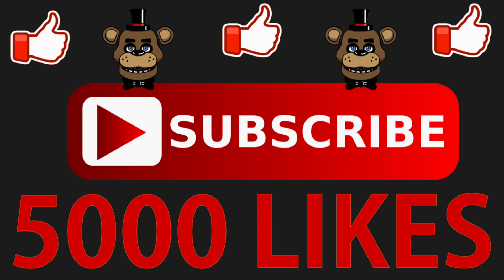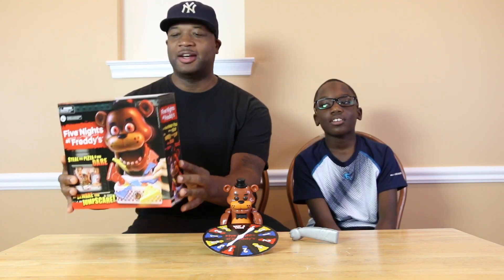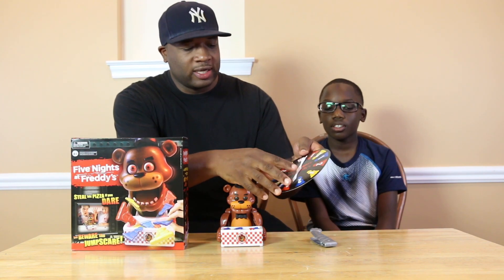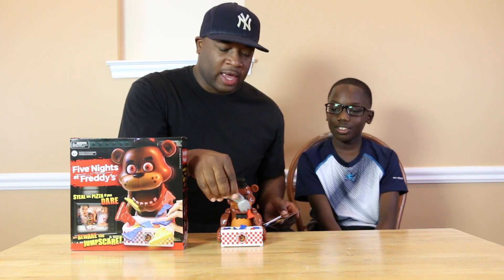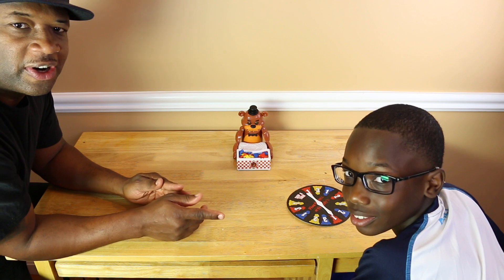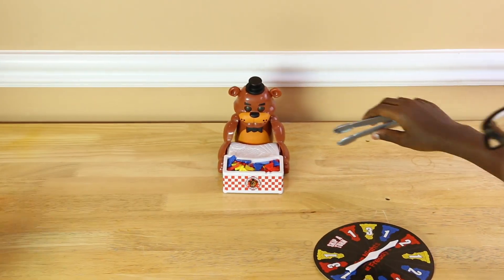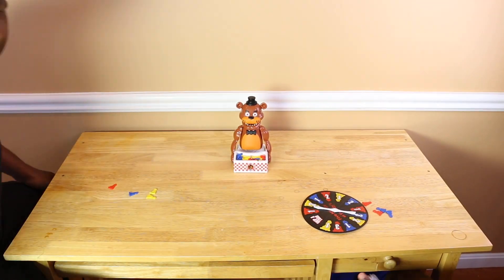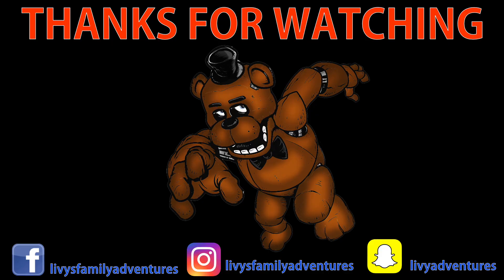Five Nights at Freddy's Real Life Jumpscare Game Review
Description:  About the Game: Five Nights at Freddy’s from Moose Games is the first licensed, non-digital game to bring the popular entertainment property from Scottgames to life. The jump/scare-style game tests players’ nerves and adrenaline levels as they try to collect the most pizza game pieces without waking Freddy Fazbear. Game play is as simple as it is scary! Each player takes a chance spinning the spinner board and collecting the required number of colored pizza pieces from Freddy’s pizza tray. The player that awakens the included animatronic Freddy, and causes him to jump up and scream, loses. Five Nights at Freddy’s is available at retailers nationwide, including Toys“R”US and Amazon.com.